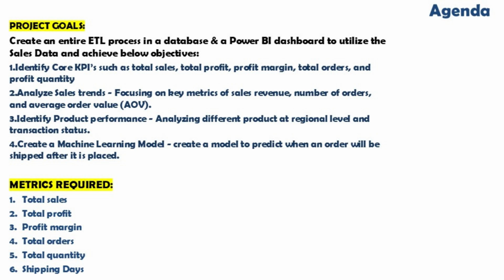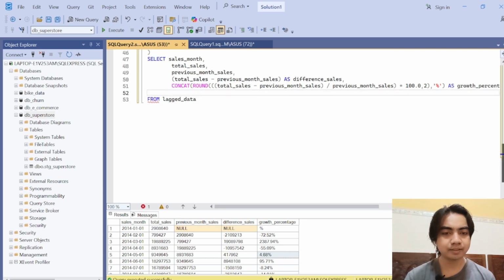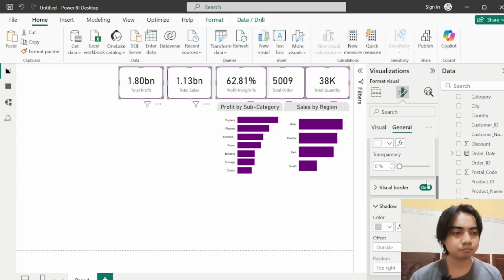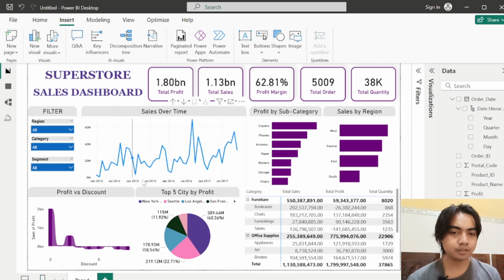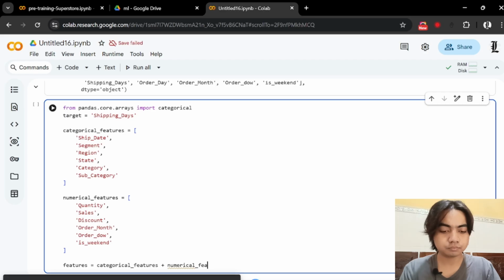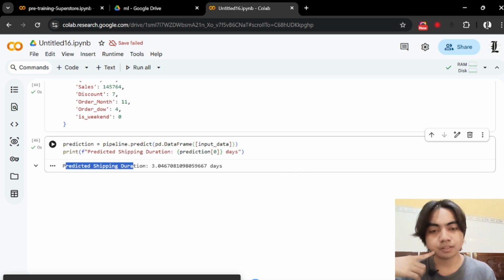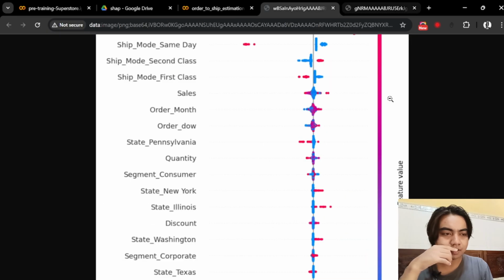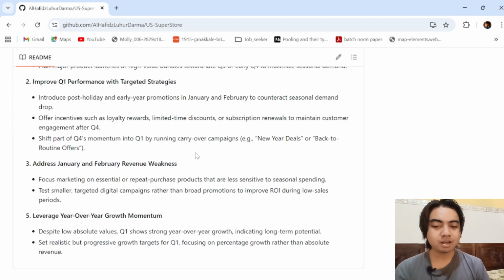US-SuperStore Data Analysis Project | Power BI + SQL + Machine Learning + Python | End to End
In this complete E-Commerce Analysis project using SQL Server, Power BI & Python, we will cover a wide range of topics which includes
1. ETL process in SQL Server
2. Data Cleaning in SQL Server
3. Power BI Transformations
4. Power BI Visualization & Enhancing Visuals
5. Build Machine Learning Model - RandomTreeRegressor in Google Colab
6. Presenting Our Reports in Github

Below are the Timestamps:
0:00 Agenda
1:03 - Create Database
26:46 - Finding NULL & Duplicates Values
35:27 - Load Data into Power BI
42:00 - Dashboard Design
1:14:26 - Prepare Machine Learning Data
1:15:42 - Order-to-Ship Estimation using RandomTreeRegressor
2:05:42 - SHAP(SHapley Additive exPlanations)
2:30:49 - Report